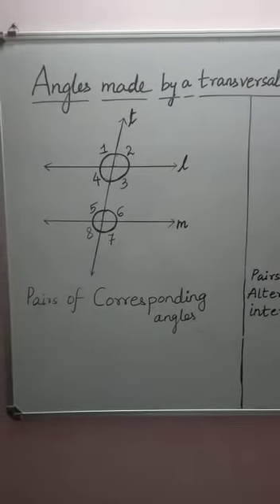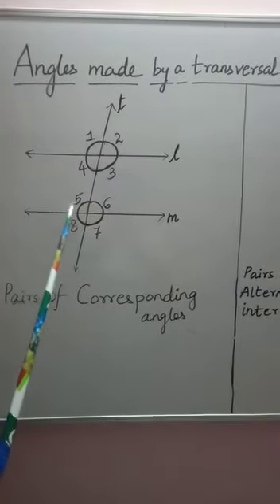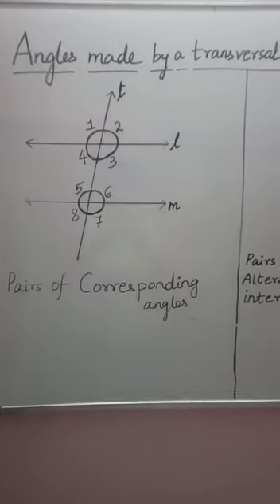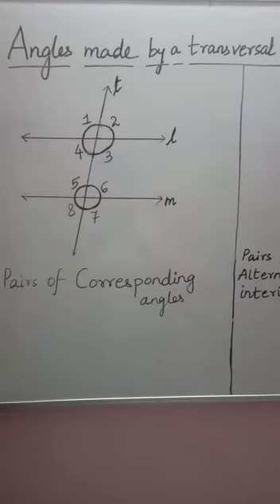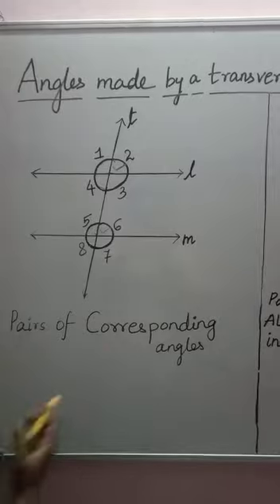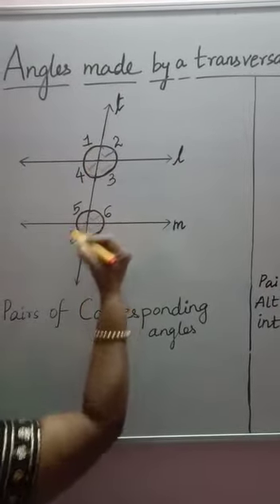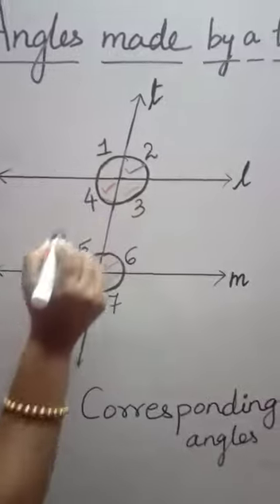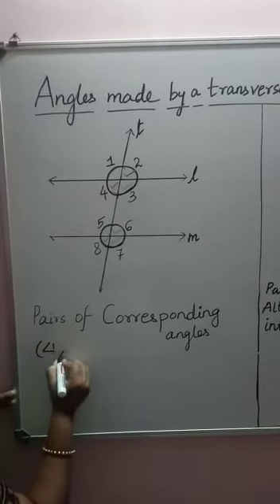C 5 L&A PART 3 V7